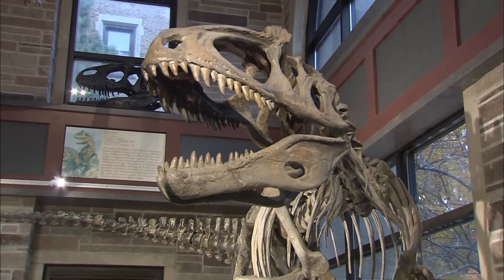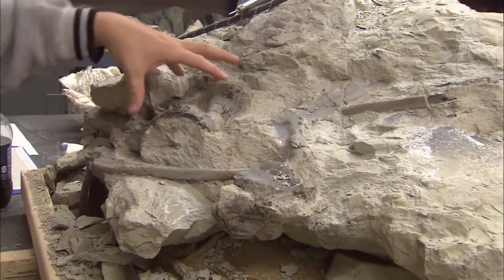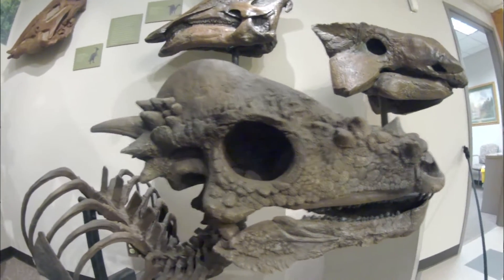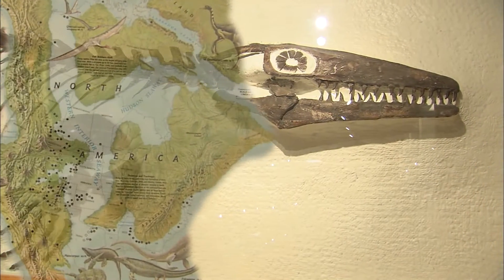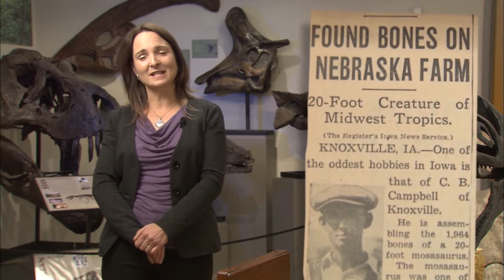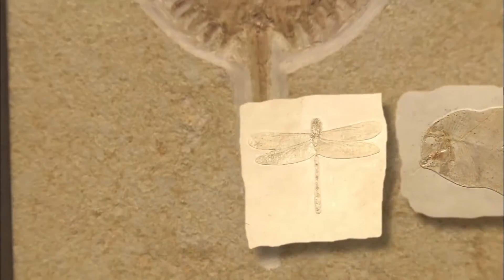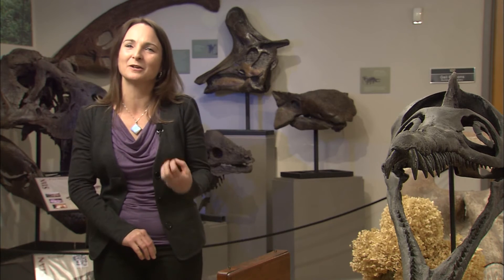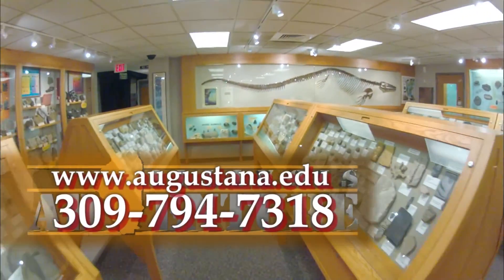Illinois Adventure #1901 "Fryxell Geology Museum"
Located in the Department of Geology at Augustana College, the Fryxell Geology Museum boasts a collection of over 1,500 rocks, minerals, and fossils. In 1991, the theropod dinosaur, Cryolophosaurs, was discovered in Antarctica by Dr. William Hammer.

The museum, named after Dr. Fritiof Fryxell, has become one of the largest and finest collections of rocks, minerals and fossils in the Midwest. Begun in the late 1880s with a modest natural history collection, the museum now boasts over 1,500 rock, mineral, and fossil specimens. For a snapshot of the museum take this virtual tour.

On display are a complete skeleton of a Tylosaurus "sea serpent", skulls of Parasaurolophus, Ankylosaurus, Apatosaurus, Allosaurus and Tyrannosaurus rex and a 2-billion-year-old fossil!

Of particular interest is a state-of-the-art fluorescent mineral display and an exhibit of the complete 22-foot long skeleton of Cryolophosaurus, a large crested carnivorous dinosaur discovered in Antarctica in 1991 by Augustana paleontologist Dr. William Hammer.

The museum is open to the public and free-of-charge. They also offer free school fieldtrip programs and geology discovery kits. Please check back often for museum updates and events at the Fryxell and Augustana.